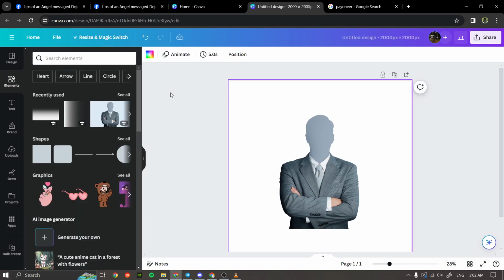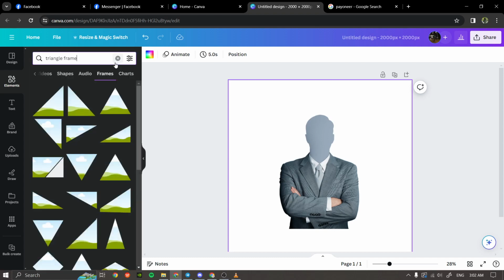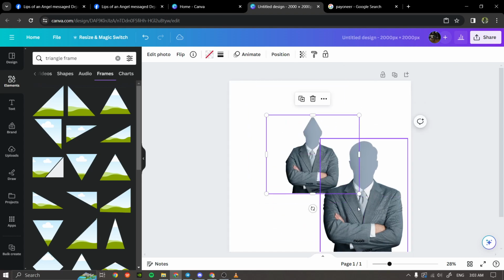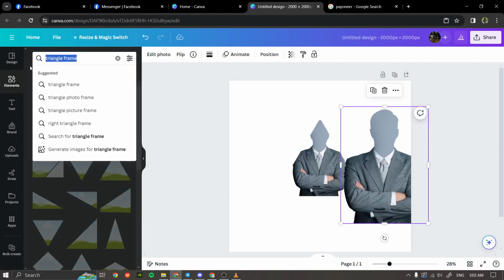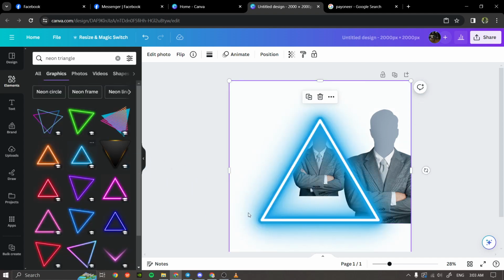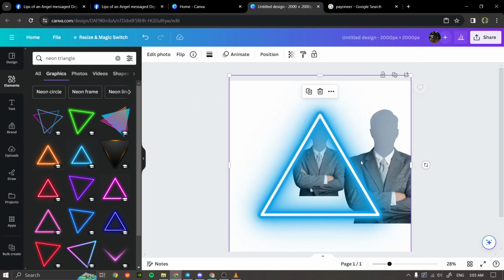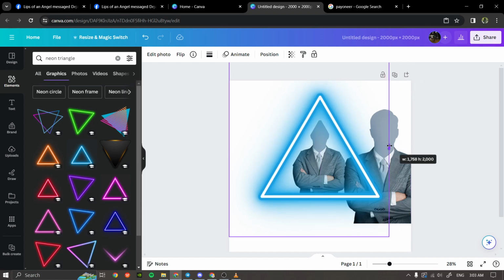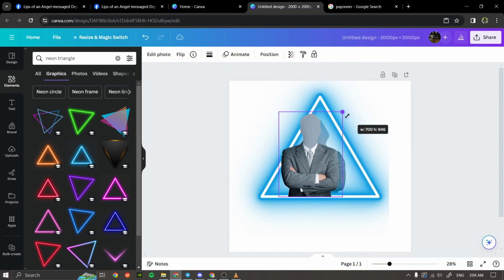How To Add Neon Effects To Images In Canva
Learn How To Add Neon Effects To Images In Canva!